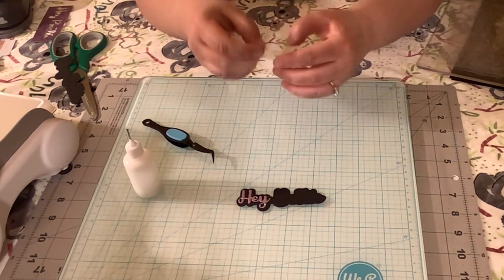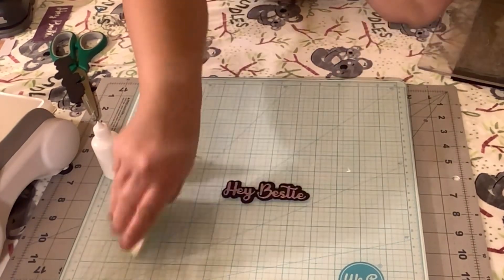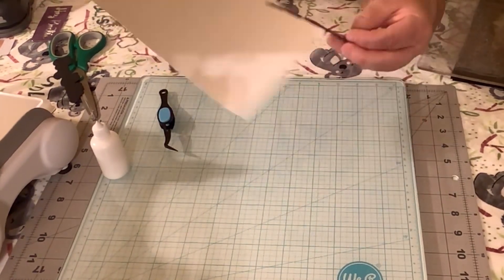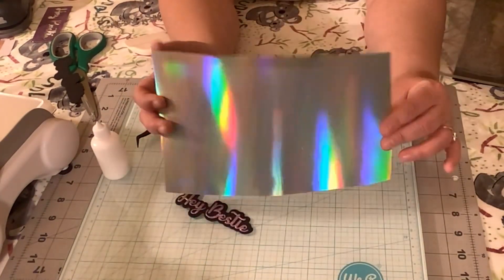letsdodiecuttingmonday open collaboration hosted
Open collaboration hosted by @TreeCraftOn  and @CathysCreativeKraftsmore

Dainty Dreams dies (Sandi Nagel). Check out Sandi’s youtube channel ‎@decor8yourlife

Check out Dainty Dreams at Craftstash